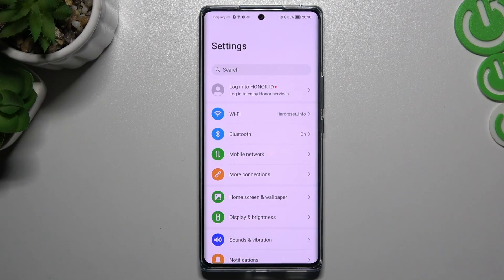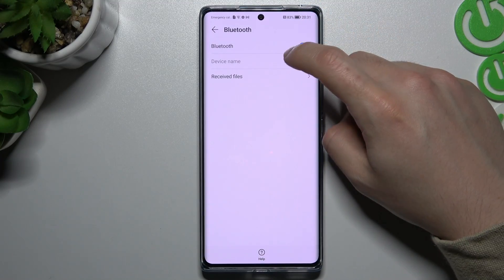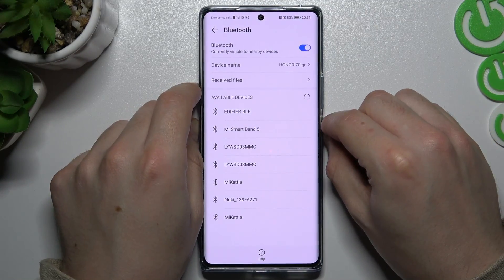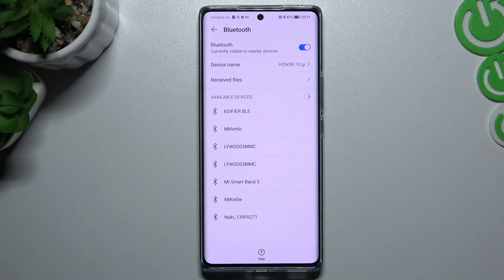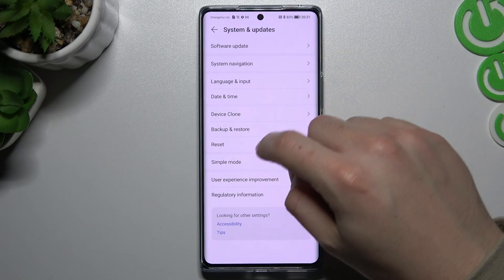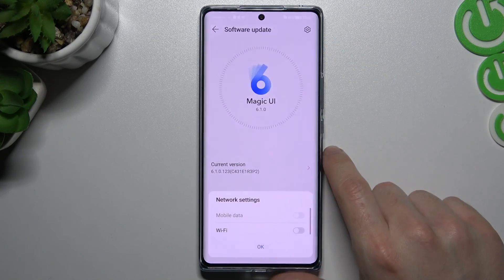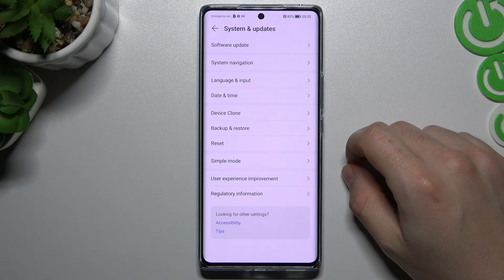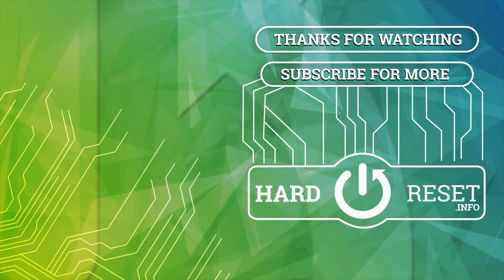How to Fix Bluetooth Connection on Honor 70? | Repair Bluetooth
Would you like to know how to fix the Bluetooth connection on your Honor? Here you've got the answer. By following those steps, you can smoothly fix the network connection, when you experience any issues.

How to Fix Bluetooth on Honor 70?
How to Repair Bluetooth on Honor 70?
How to Fix Bluetooth Connection on Honor 70?